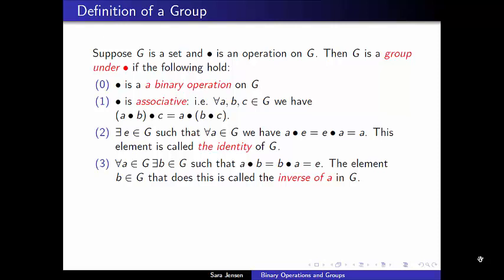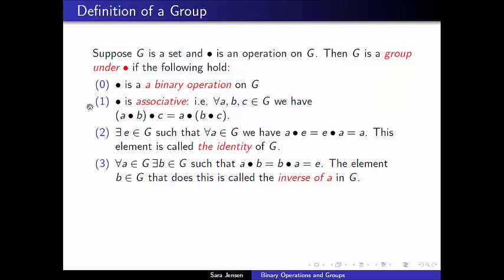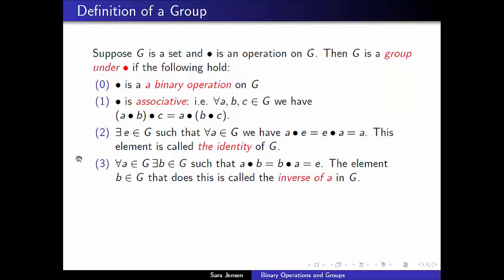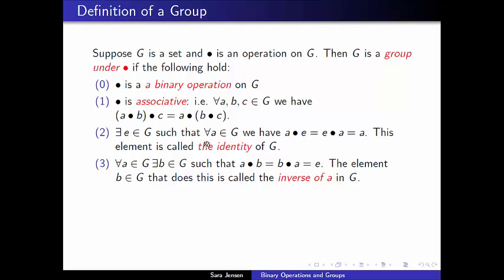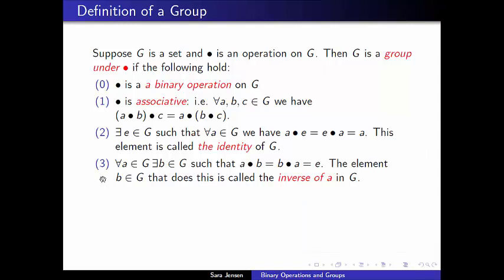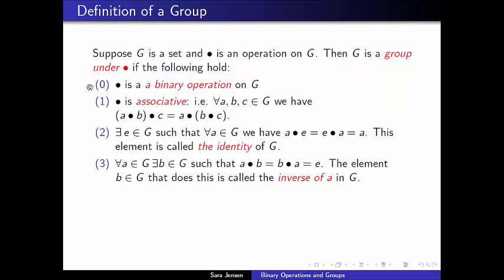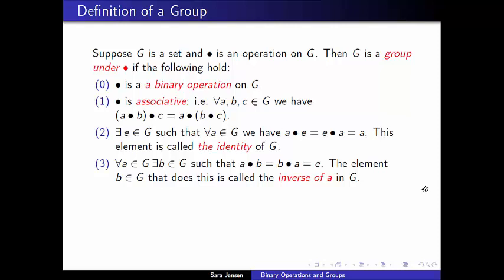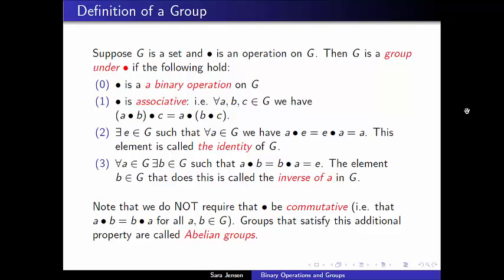Definition of a Group - 2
In this video we go through the definition of a group in GREAT detail.